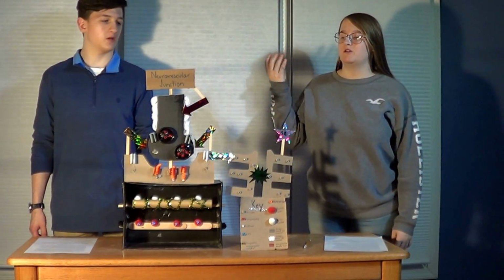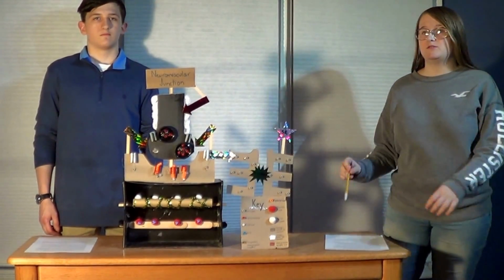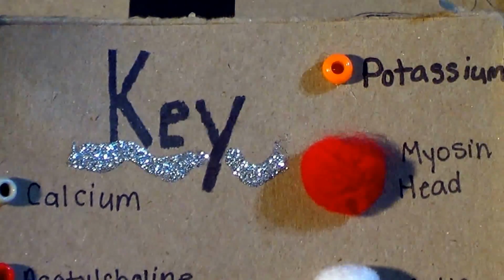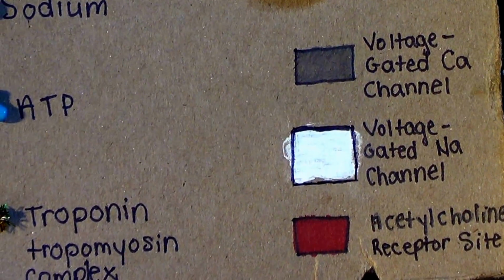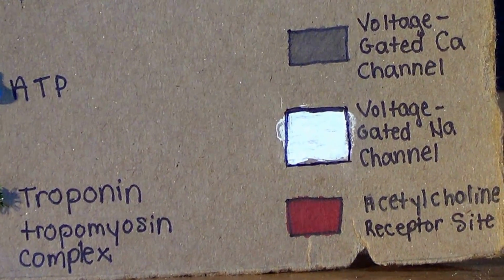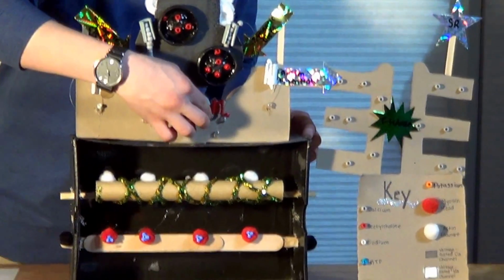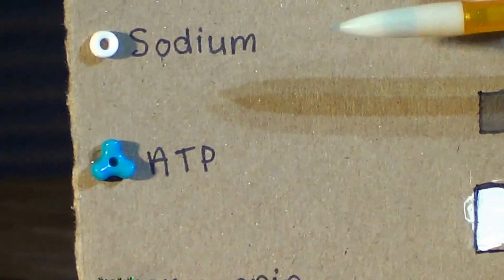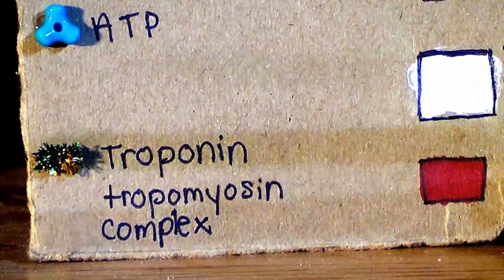Copy of Stachler BioMed 3/15/2018 Pd 1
Allie and Ryan Stachler
Neuromuscular Junction, Muscle Contraction and Rigor-mortis